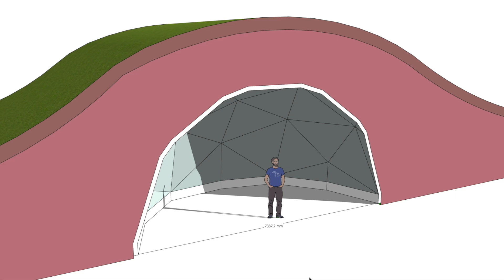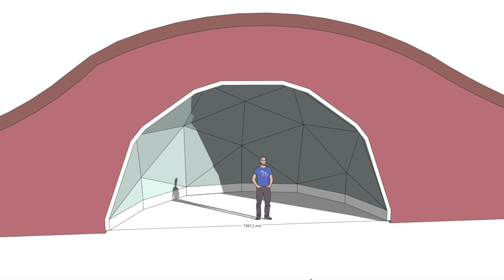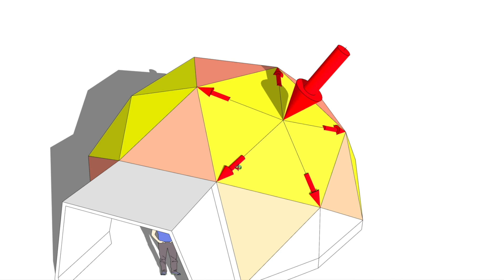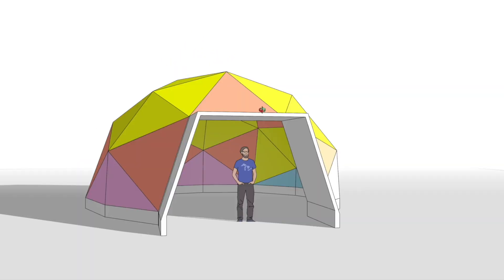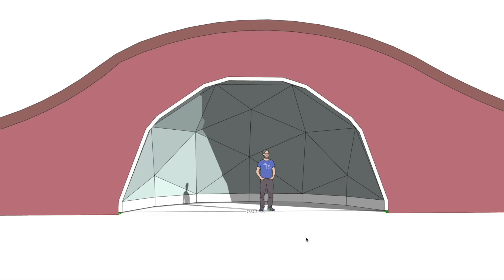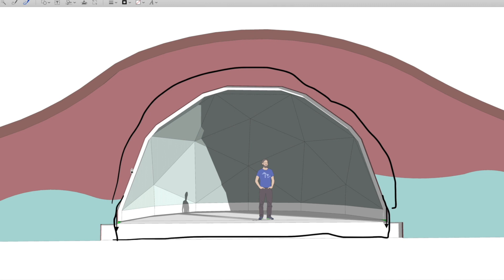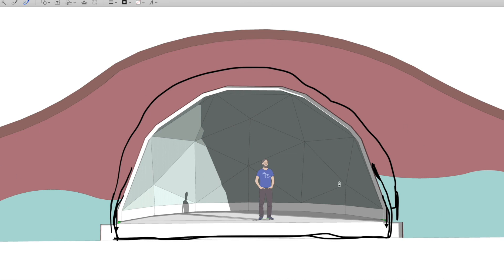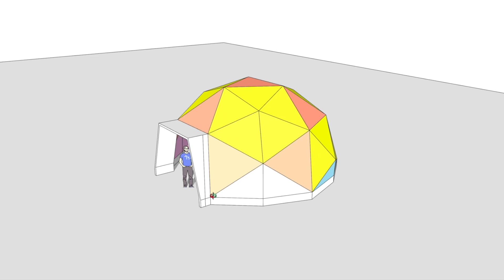Watch this before building an underground dome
I often get asked if the plans are suitable for building an underground dome, in this video I give a few tips about building underground so you don't die in a terrible accident.